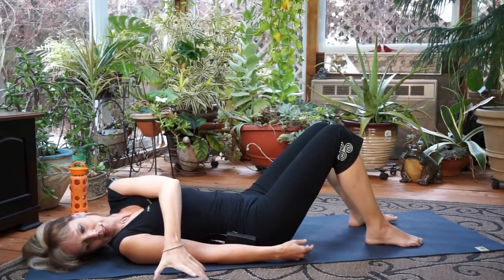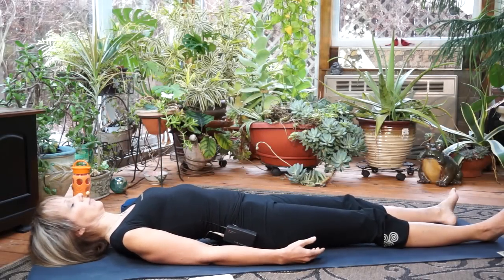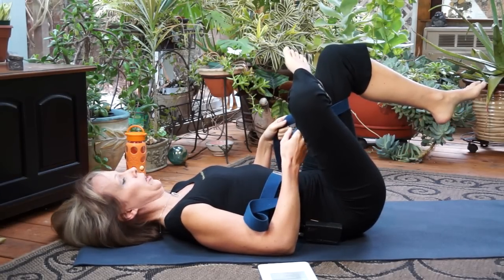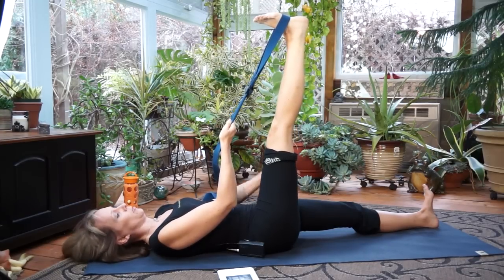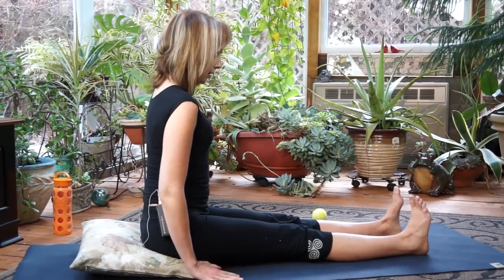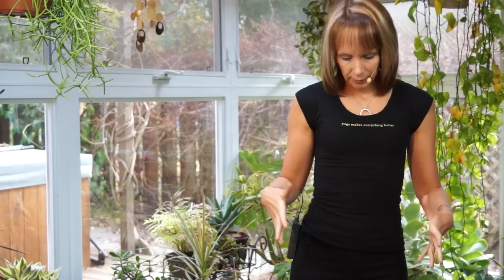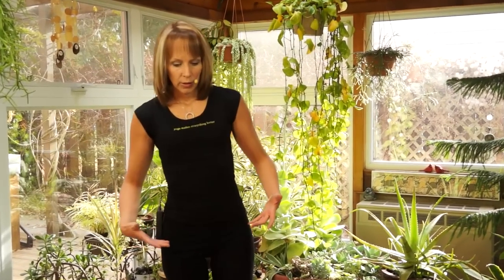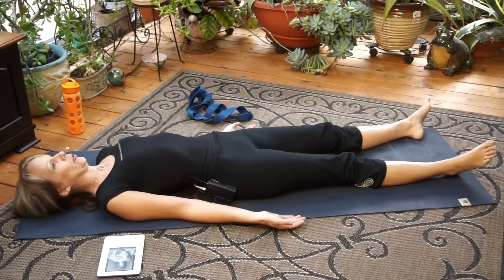Beginner Yoga: Mountain Pose and Tree Pose, Yoga with Melissa 153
Click on the link above for all the show notes and photos.

Beginners Yoga: Mountain Pose and Tree Pose, Yoga with Melissa 153

This beginner hatha yoga class will focus on two yoga poses: mountain pose (tadasana) and tree pose (vrksasana). Mountain pose allows you to focus on your posture and standing on your own two feet. Tree pose is a balancing pose and in addition to helping you with balance it helps you with your ability to focus.

This is a beginner´s yoga class is a for complete beginners. In this yoga class I will offer lots of modifications and explain the benefits of each pose. I offer easy to follow, step by step instructions. You can try yoga if you are not flexible or balanced. This is real yoga for real people, yoga that you can do, so that you can move better, feel better and connect with your true nature.

Props Needed for Today's Class: Yoga Mat, yoga strap, tennis ball
Optional Props: Blanket for Savasana if you get chilly, eye pillow for savasana, bolster, blanket or pillow for behind head in savasana if you need it

Yoga Postures/Asanas: savasana (corpse pose), keyhole stretch (figure four or thread the needle stretch), supta pandangusthasana  (reclined hand to toe pose), marjaryasana  (Cat Pose), Dandasana (Seated Staff Pose for Foot Series), Tadasana (Mountain Pose), Vrksasana (Tree Pose) , Savasana (corpse pose, final relaxation).

Thank you for making us Canada's Most Popular Free One Hour Online Yoga Show. Thank you for leaving your ratings, comments and testimonials